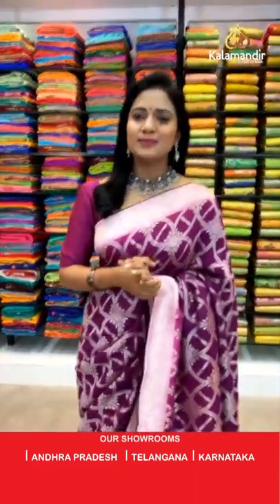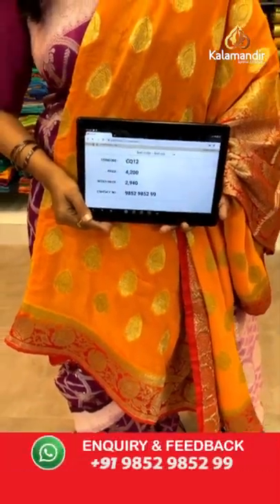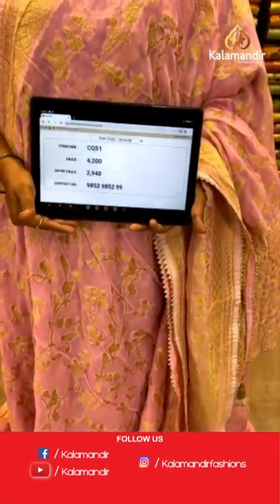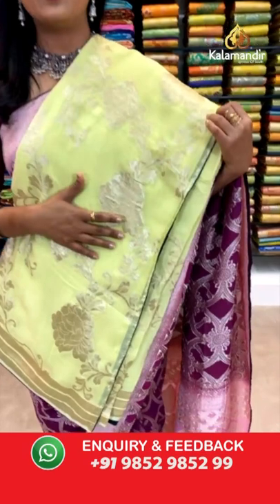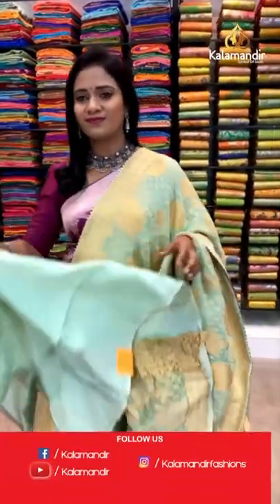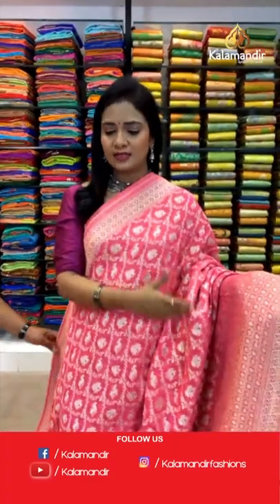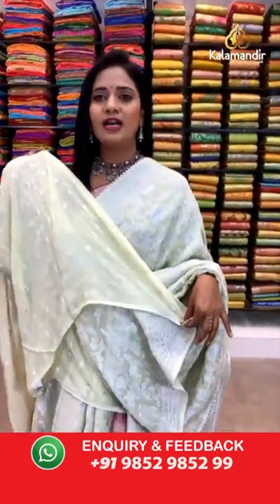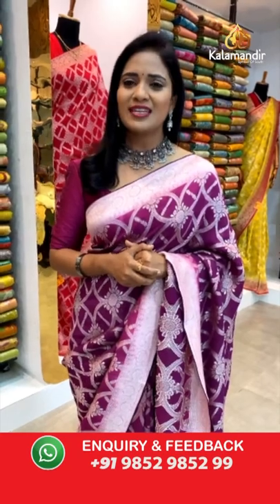Banarasi Georgette Sarees at Weavers Price For 24Hrs Only | Kalamandir Sarees LIVE